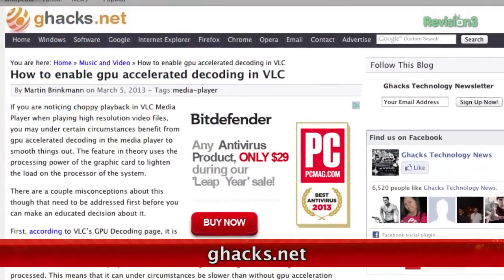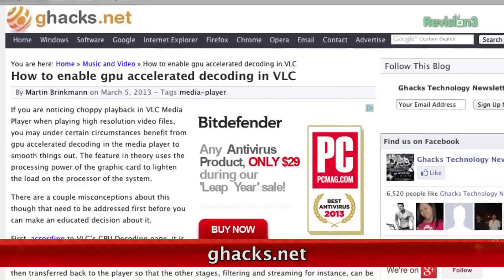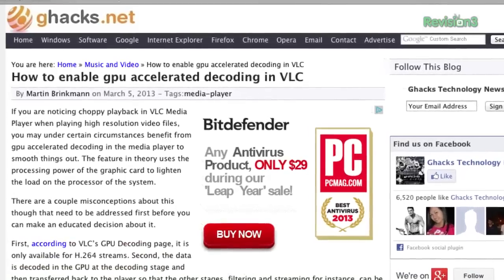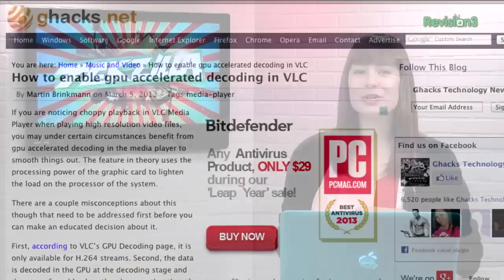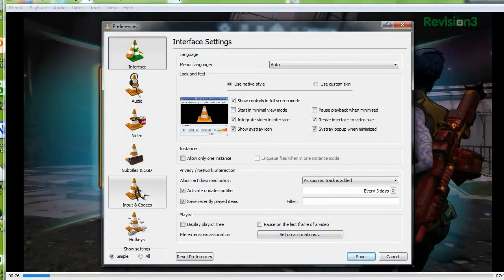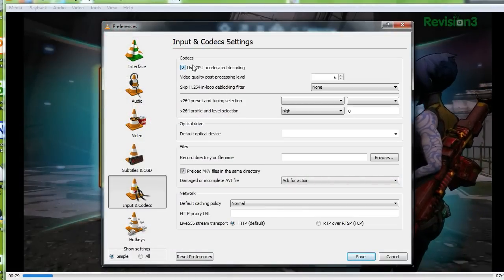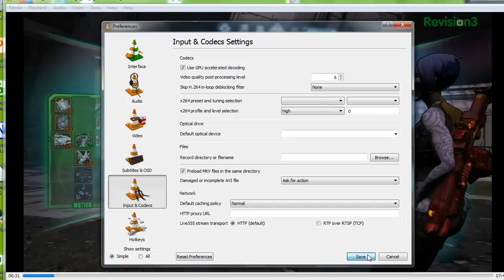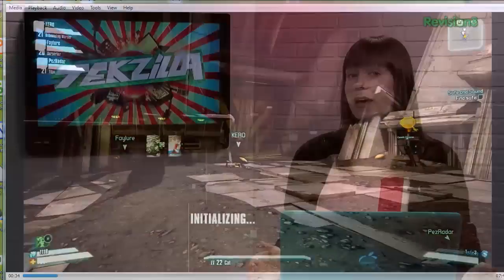Improve VLC Playback with GPU Decoding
If you experience stuttering playback on H.264 files on your PC, try enabling GPU decoding in VLC. If your hardware is compatible, VLC will offload the video decoding to your graphics card to give smoother video playback. Head into the Input / Codec setting to give it a try today!